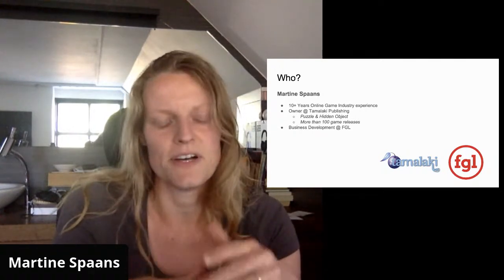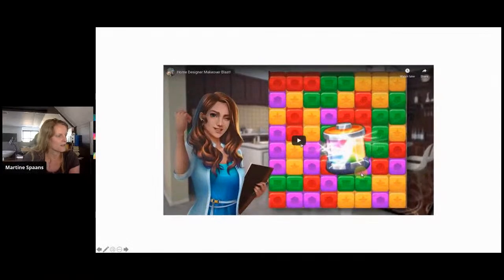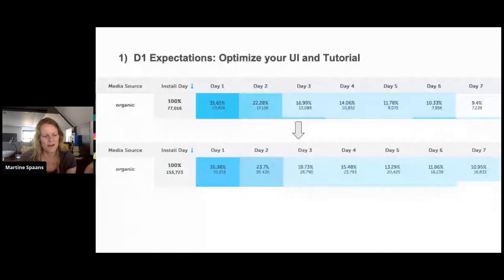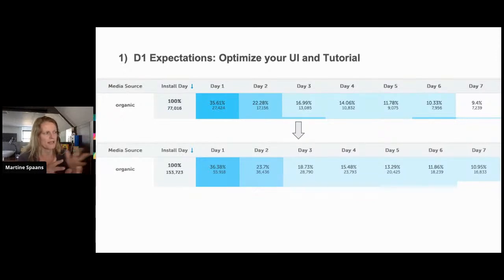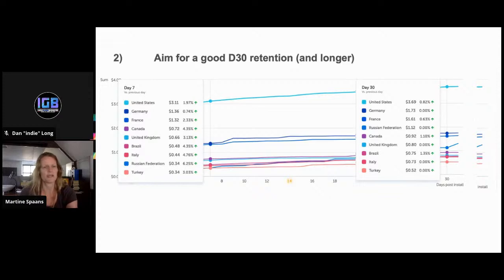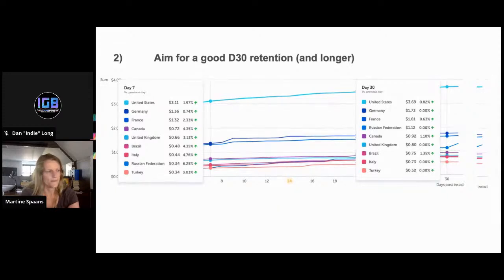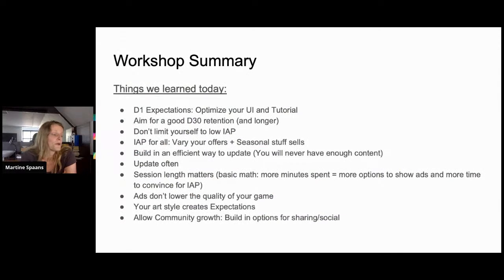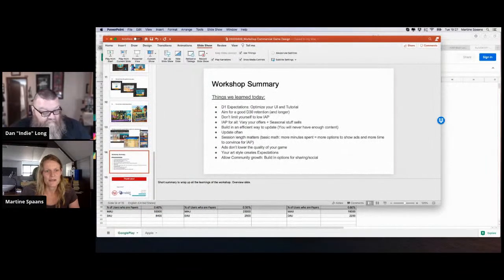10 Rules For Business In Mobile Games with Martine Spaans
A crash course on mobile game business. 10 Simple rules to keep in mind when you’re designing your mobile game and the structure behind your mobile business. By no means a complete list, but a great place to start!